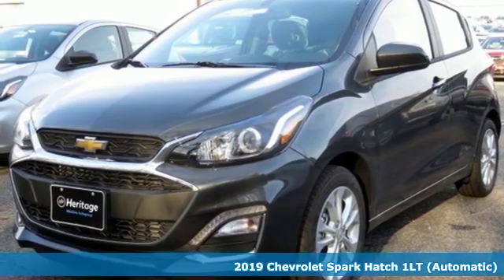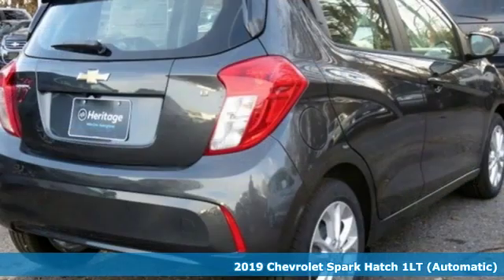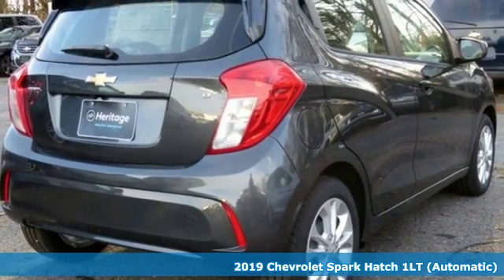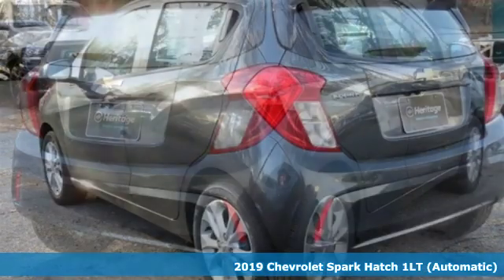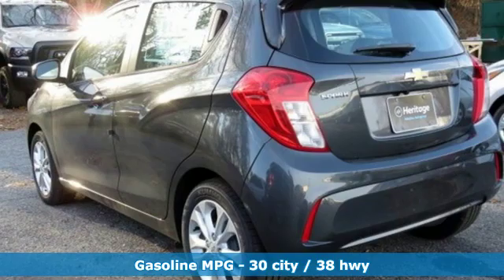2019 Chevrolet Spark Baltimore MD Owings Mills, MD A9731904 - SOLD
Year: 2019
Make: Chevrolet
Model: Spark
Trim: 1LT
Engine: 1.4L DOHC
Transmission: CVT
Color: Gray
Interior: Jet Black/Dark Anderson Silver Metallic
Stock #: A9731904
VIN: KL8CD6SA9KC731904

Address:
11234 Reisterstown Road